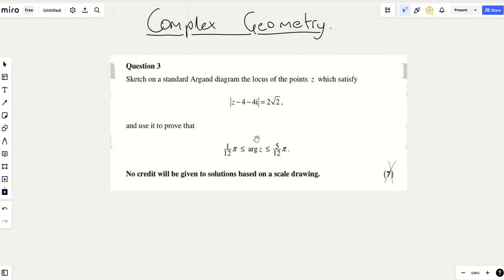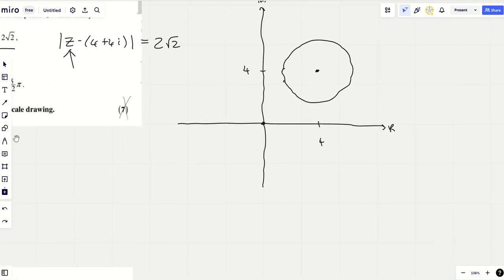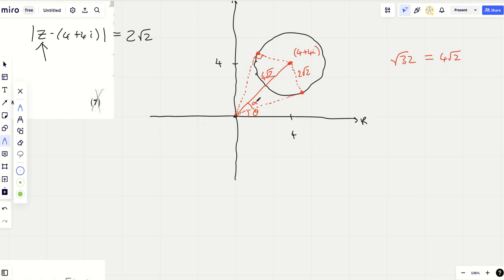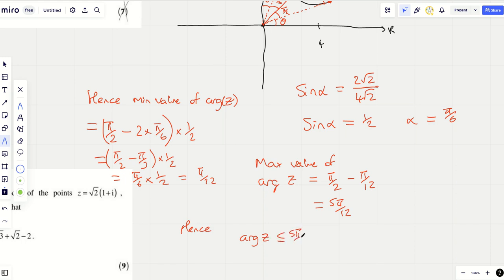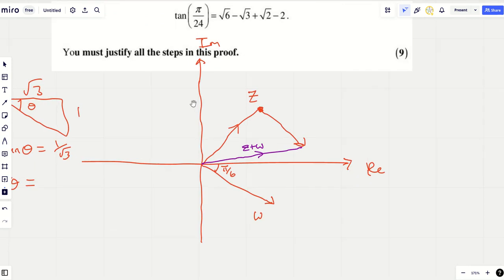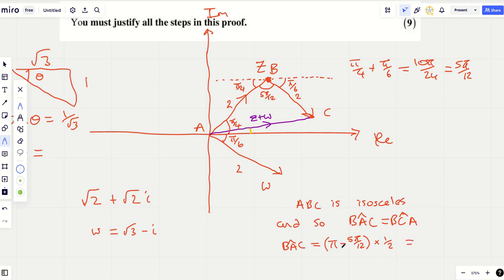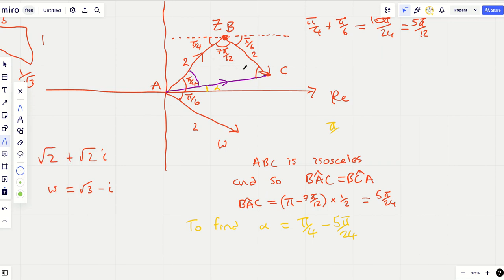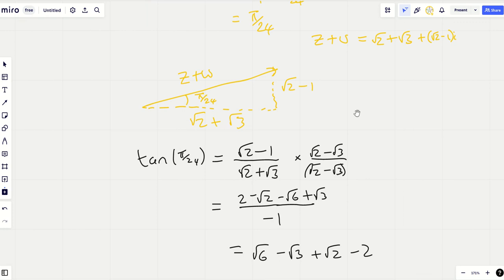Complex Geometry Questions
2 AS Complex Geometry and Loci questions